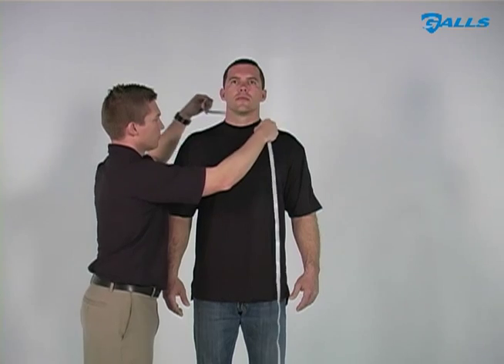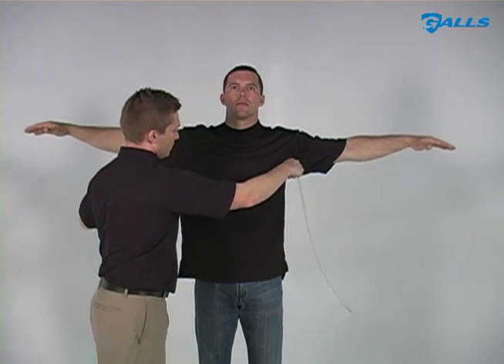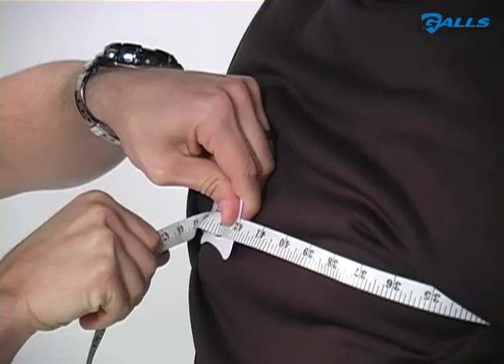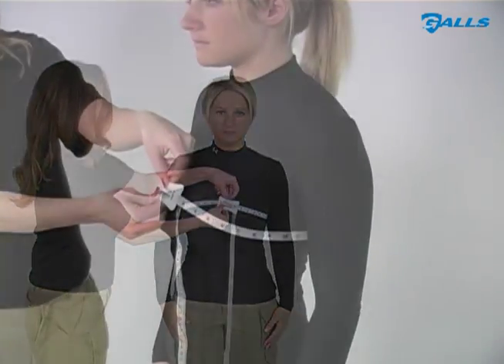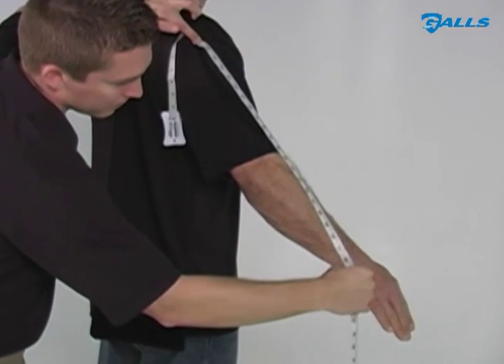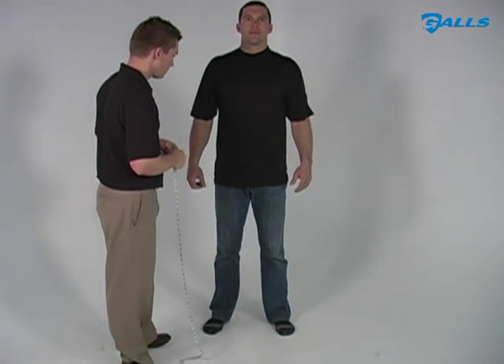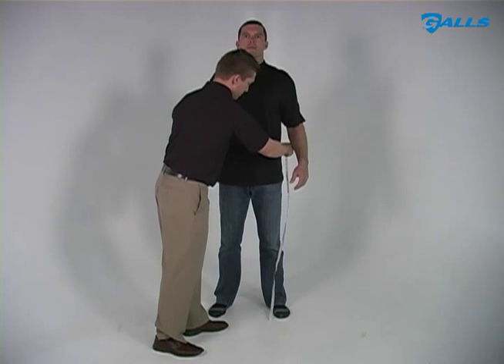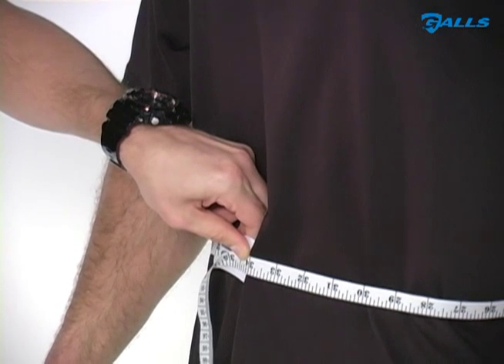Galls - How to Measure for Shirts, Belts, and Pants